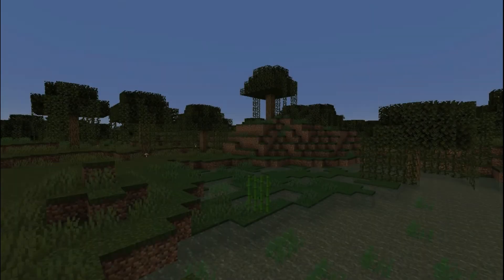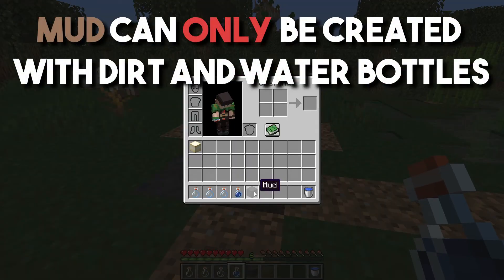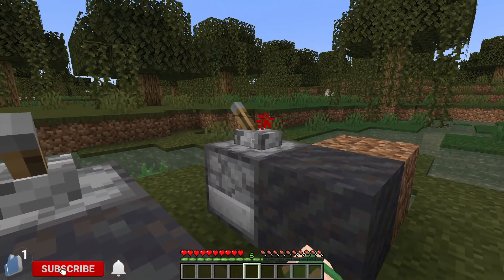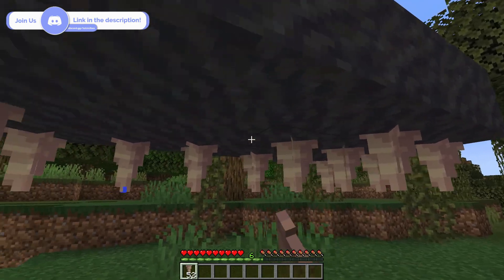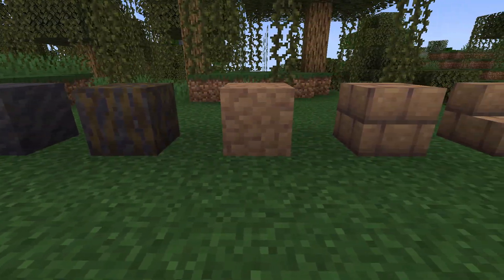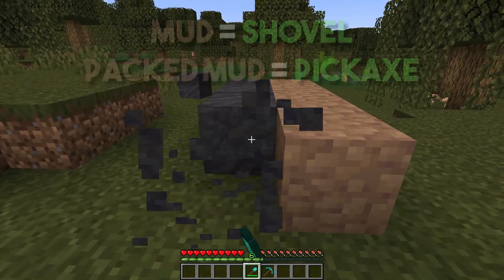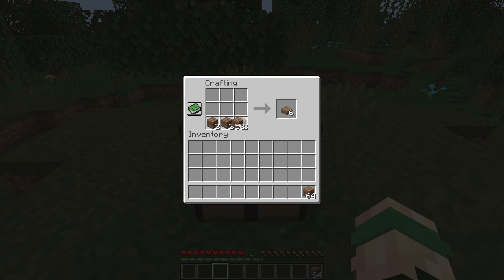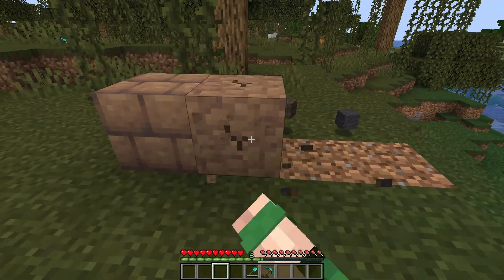How to FIND and USE MUD - Minecraft 1.19+ (Easy Tutorial)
Welcome To How to Find and Use Mud Tutorial, This is a full guide to The newest Building Blocks in Minecraft.  I show you how obtain Mud and how you can find it in your minecraft world. ! Mud can be found in only 3 places and it can be farmed.

I really hope you enjoy the new video about Mud and I hope you found it useful!

❗ Follow the How To playlist here: ❗